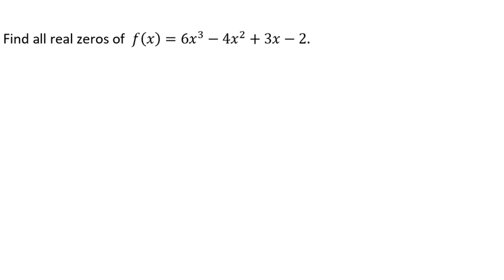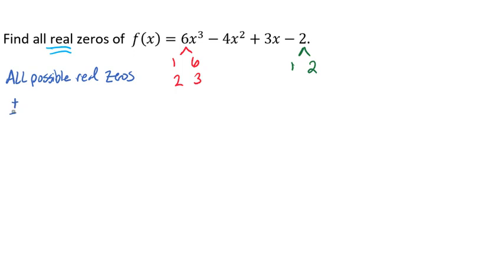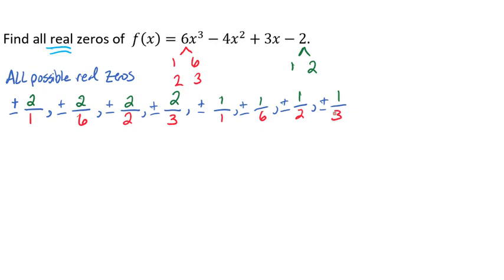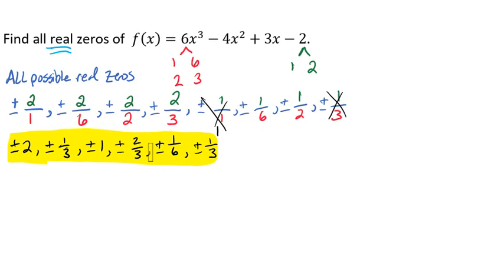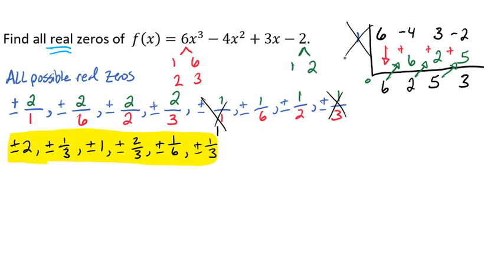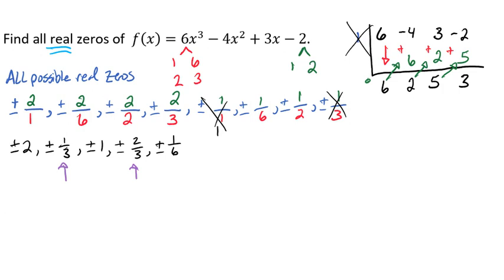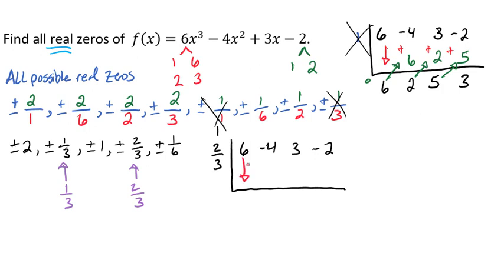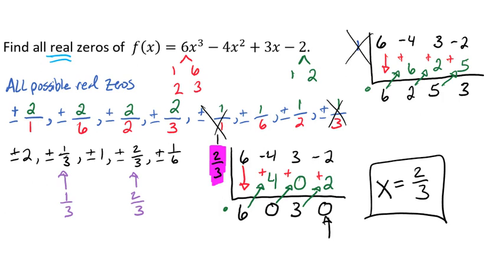Finding all the Rational Real Zeros of a Polynomial Function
This video goes through an example of finding all the rational real zeros of a polynomial, by listing all possible rational zeros, using a graph to help narrow the choices, and then synthetic division to find all possible rational real zeros.